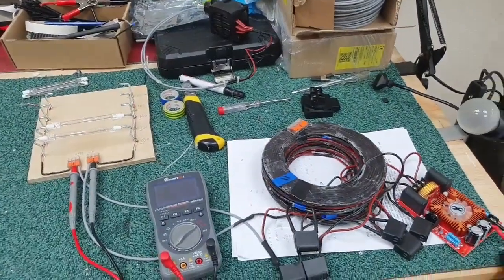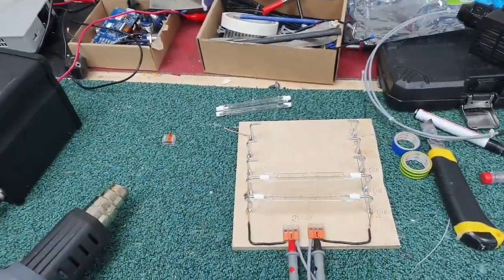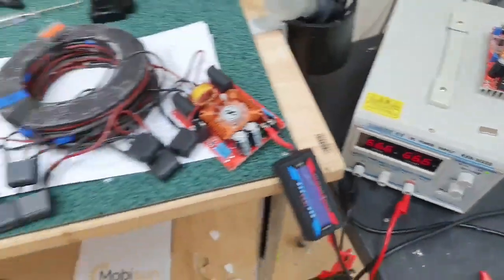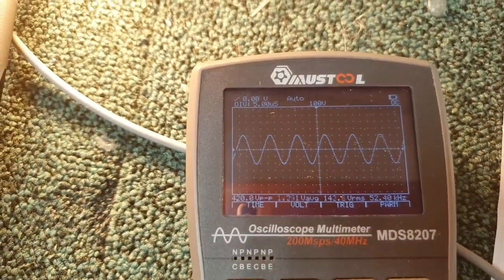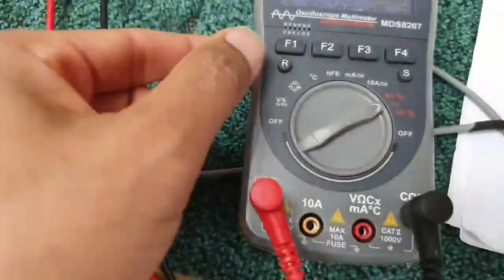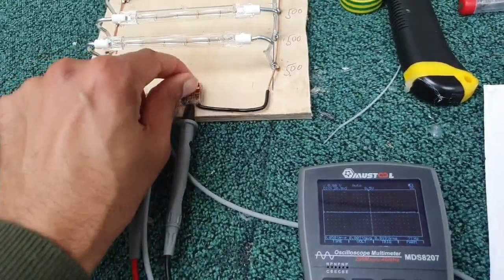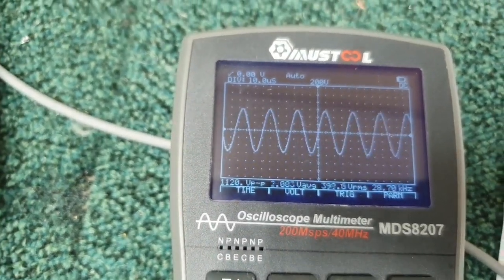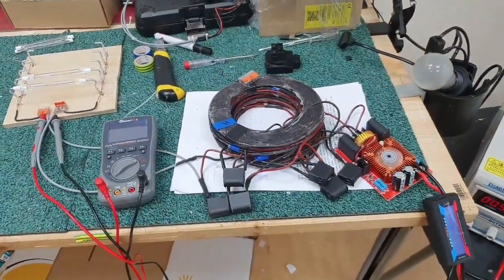Test #1 Compact TPU Dual Induction Auto transformer with dual resonators